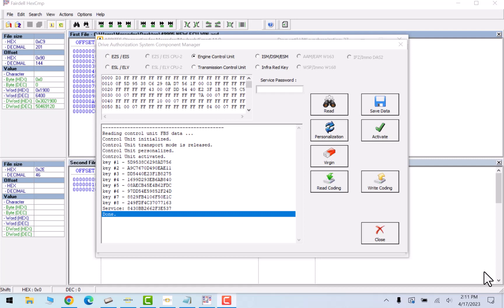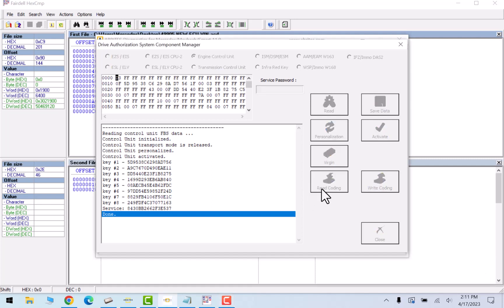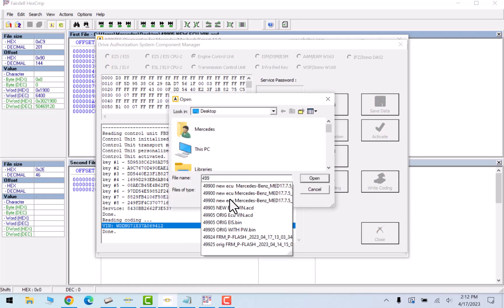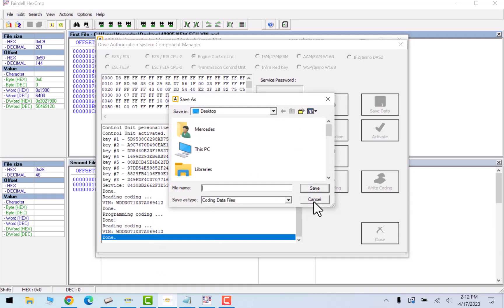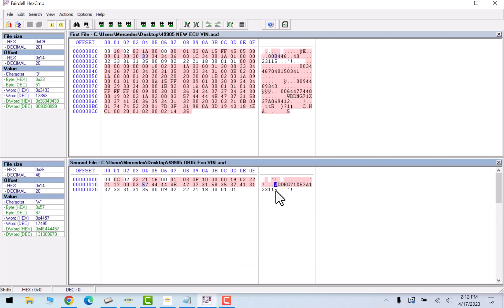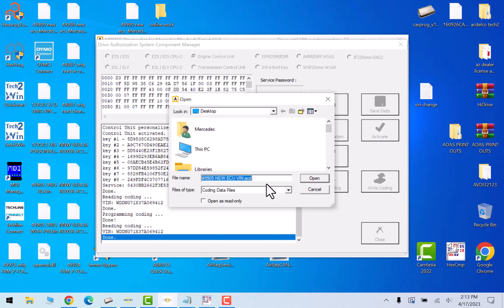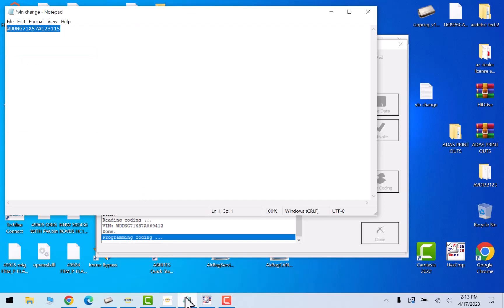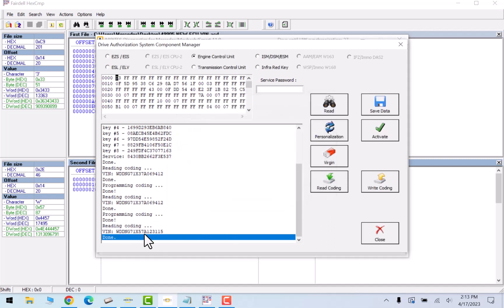How to Edit or Write Your Mercedes VIN in a USED ECU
Learn the insider secrets to editing your Mercedes VIN in the ECU. If you're in need of a vin change but can't figure out how to do it, this video is for you! We'll walk you through the process step by step so you can successfully edit your Mercedes ECU. Don't waste money on ECU repair - learn how to do it yourself with this helpful tutorial.

Mercedes VIN
Xhorse Multiprog
JBC Solder Station
Liquid Flux

In this Video I show how to change the vin on Mercedes ECU
If you need to change vin in your Mercedes ECU
If your using abrites and having a hard time changing vin this is the solution